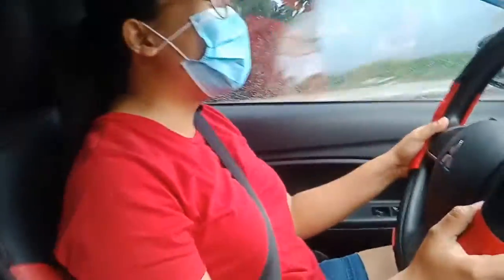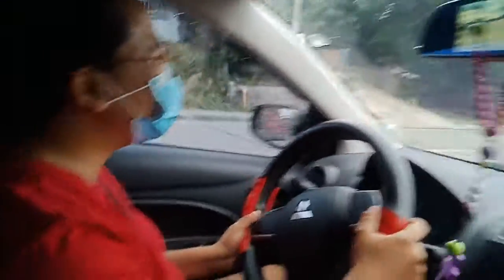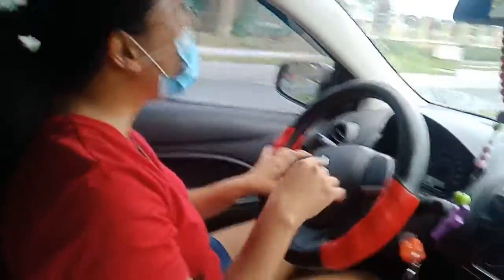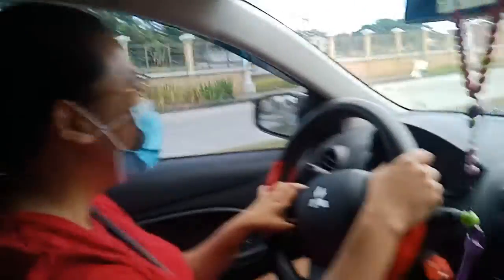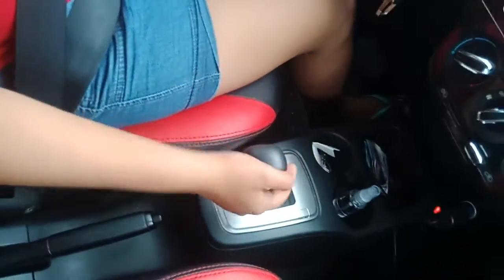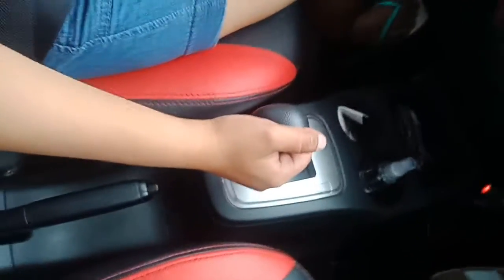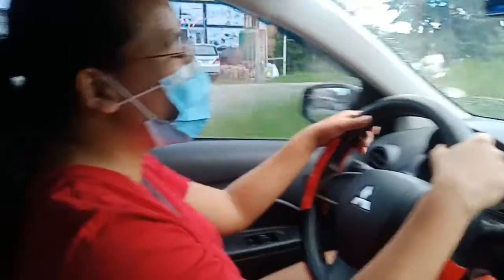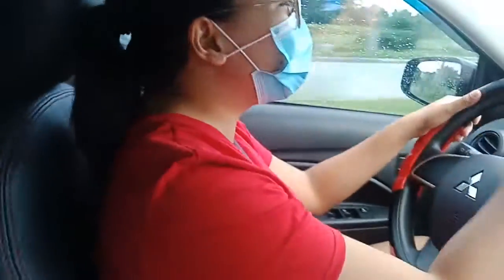How to drive an automatic car